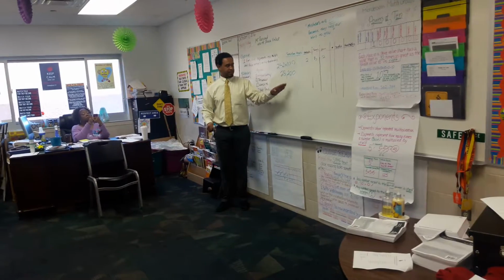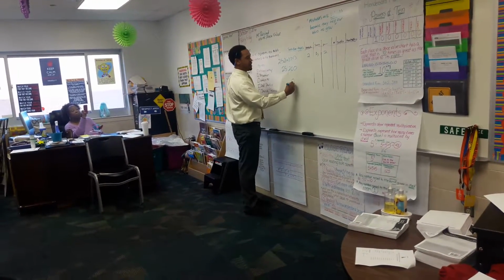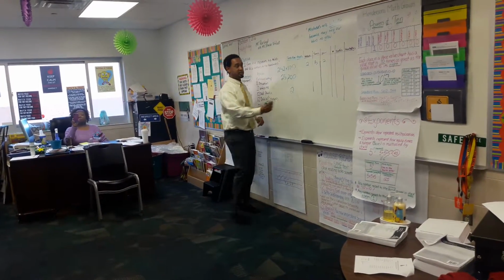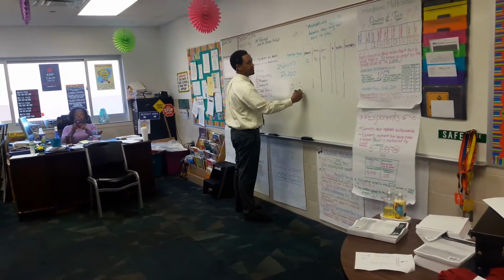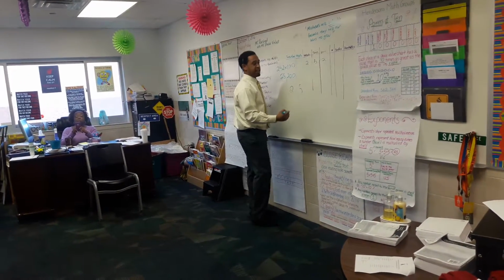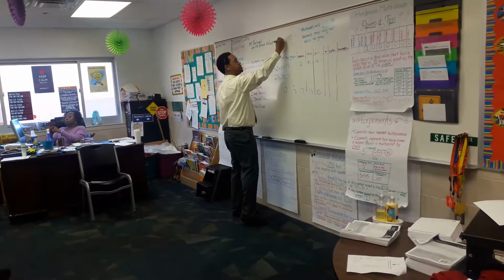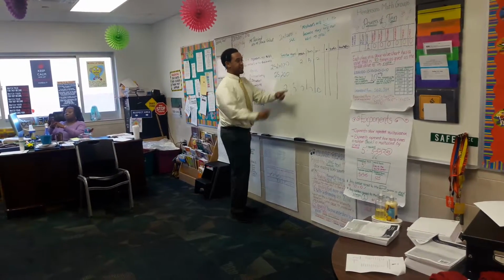Mr. Rashad 2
5th grade eureka math